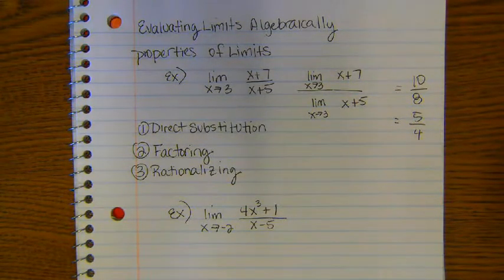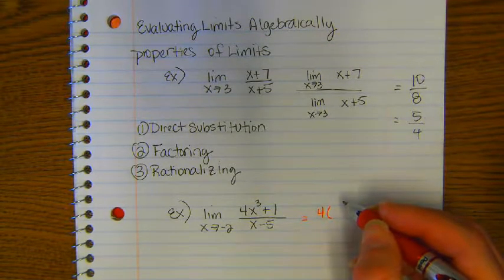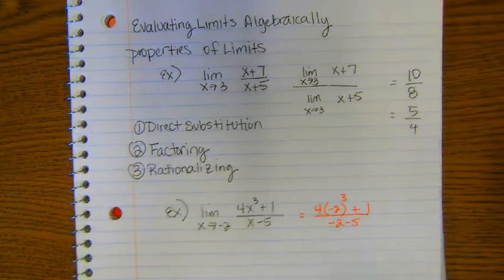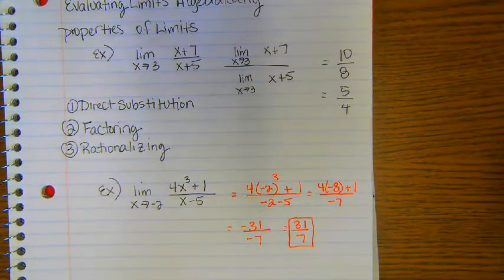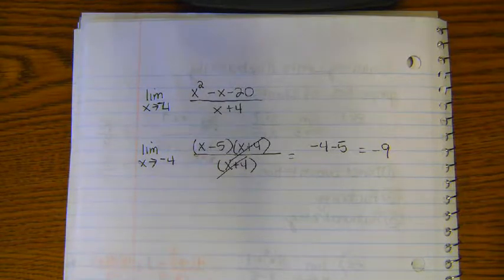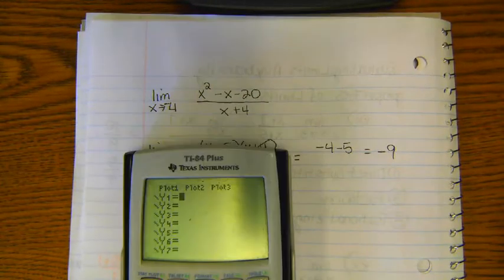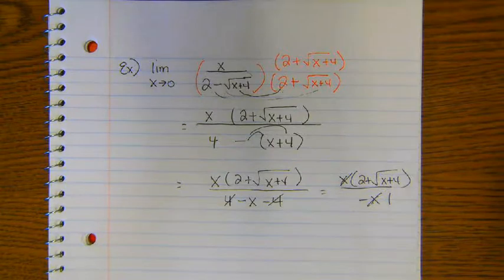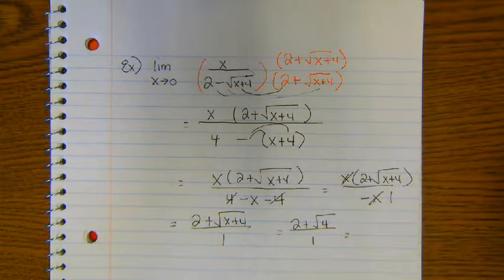Precalculus Finding Limits Algebraically